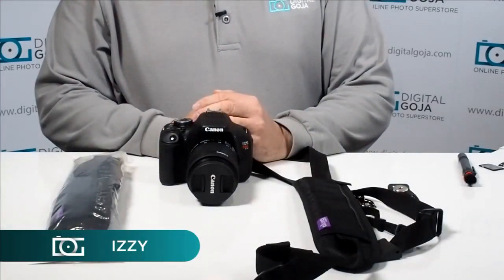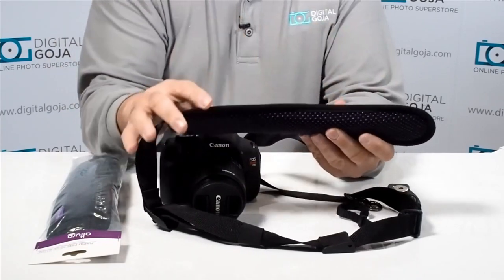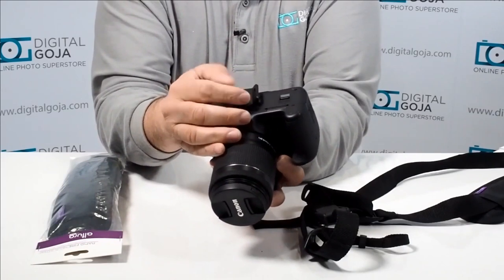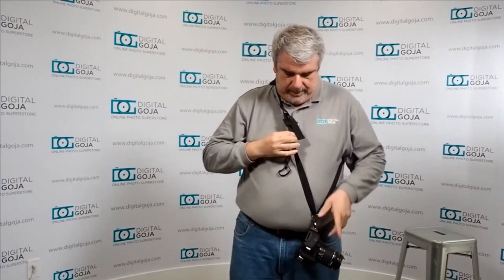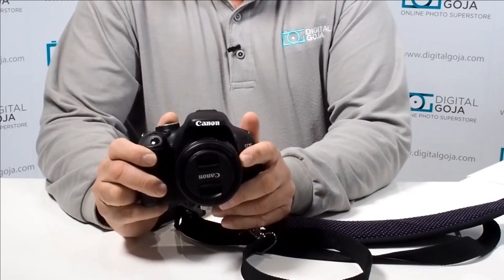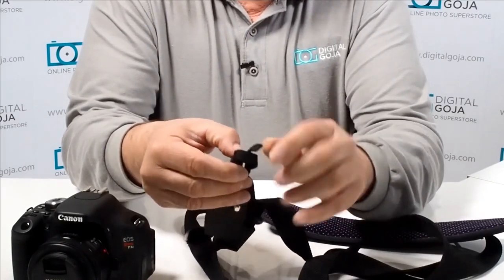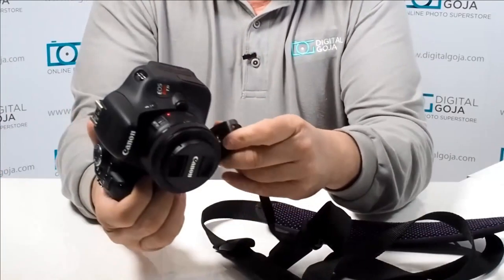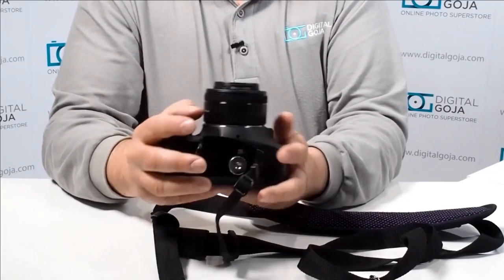Camera Strap | Quick Release Sling Shoulder Neck Strap | Altura Photo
This is the Altura Photo Rapid Fire Quick Release Sling Shoulder Neck Strap for DSLR Cameras. (Get yours

This high quality strap is both light and comfortable, yet sturdy and strong. It features neoprene pads that distribute weight perfectly for a perfect fit around shoulder. Ideal for constant use and travel, it even includes a zipper pocket for storing extra batteries, memory cards, etc.

REINFORCED MATERIALS: Durable reinforced solid metal plate (not plastic!) securely fastens your camera onto the strap. The plate also features a protective rubber bottom layer to prevent slippage or scratches.

FULLY ADAPTABLE: Plate and camera can be attached to a tripod without needing to remove the plate from the camera! Features quick-release design for easy attachment and removal while using your camera. Easy to take photos while on the go!

UNIVERSAL COMPATIBILITY: Compatible with any DSLR Camera with a standard ¼" tripod stud screw. (Includes: CANON EOS Rebel T6i T6s T5i T4i T3i T3 T2i T1i XT XTi XSi SL1 and NIKON D7100 D7000 D5200 D5100 D5000 D3300 D3200 D3100 D3000 D90 D80)